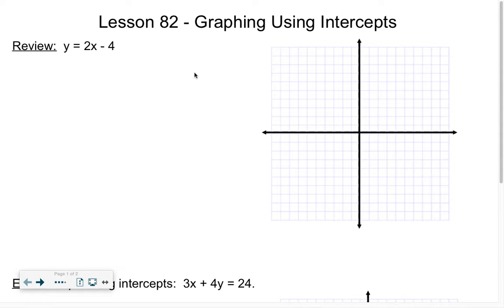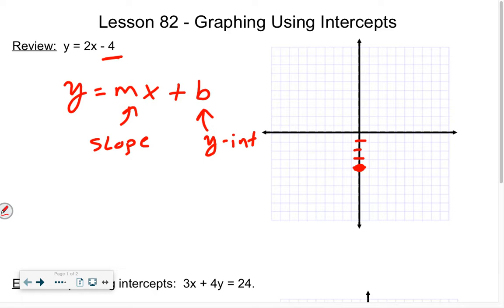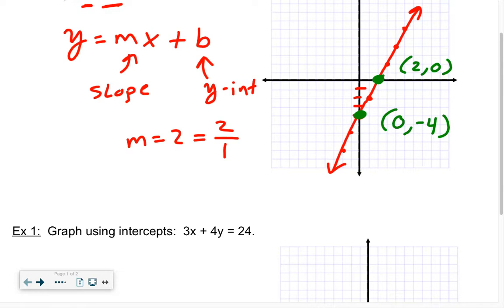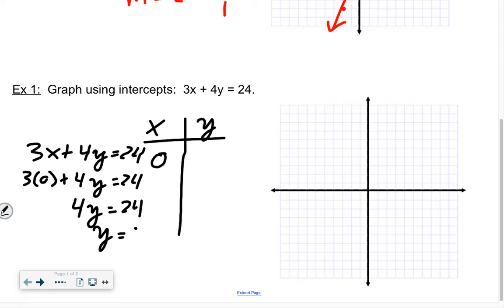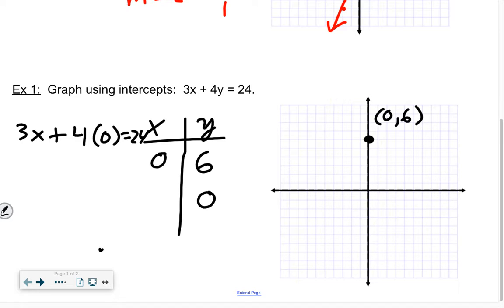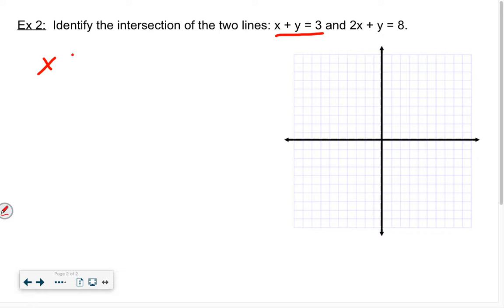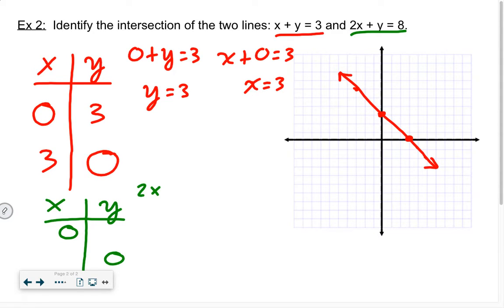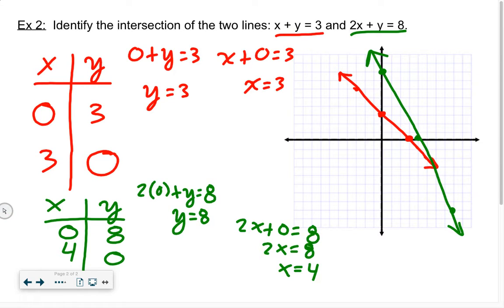Math 8 Lesson 82